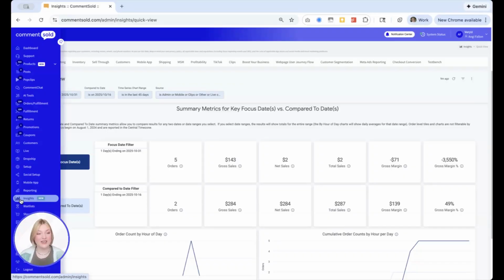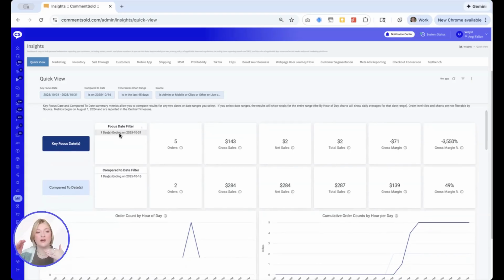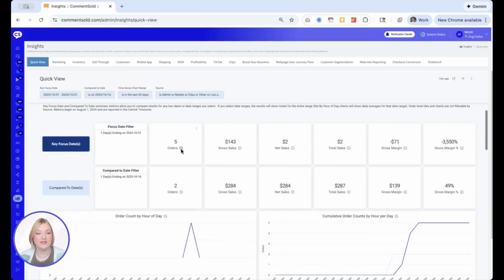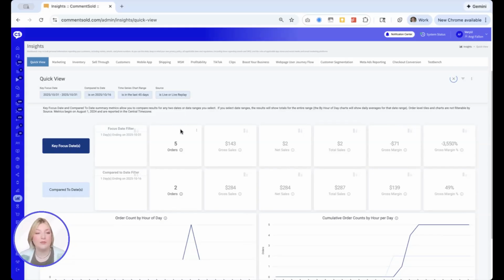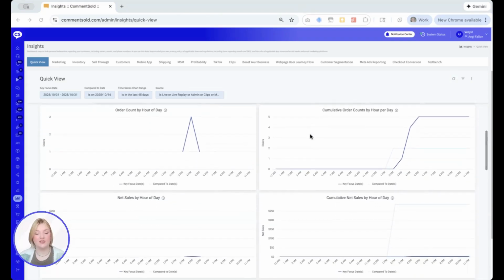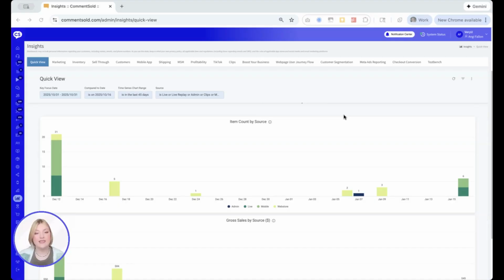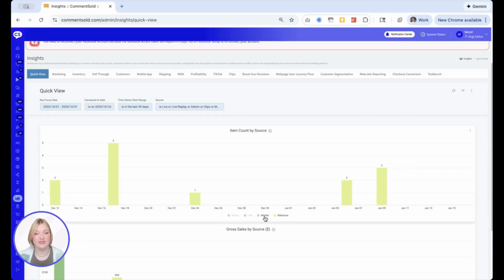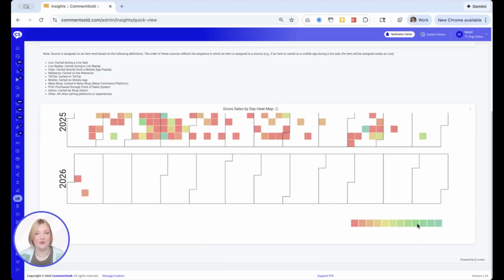Quick View Insights - February 18, 2025